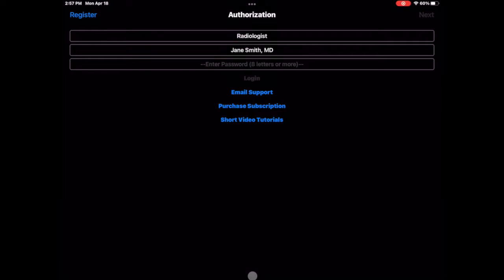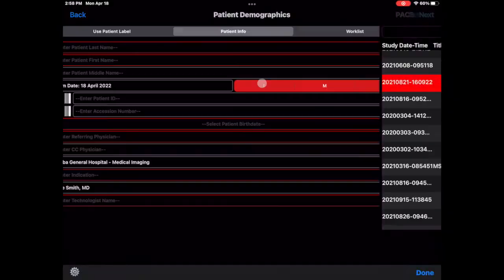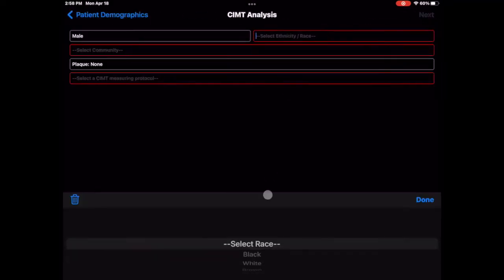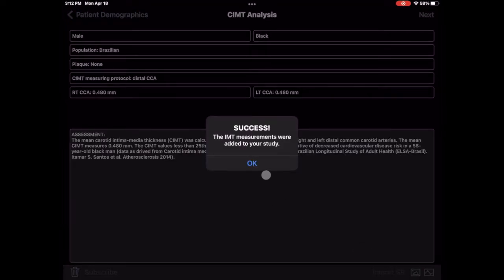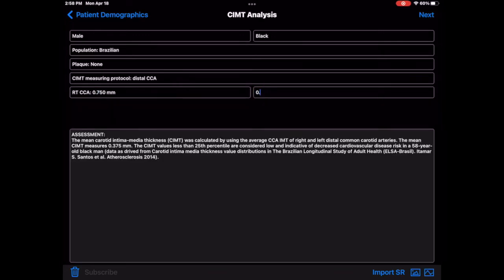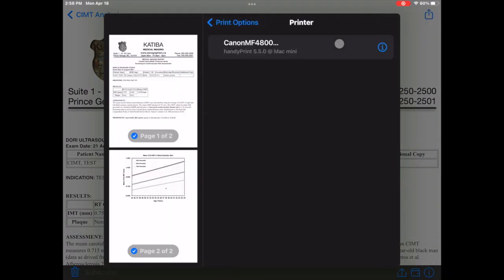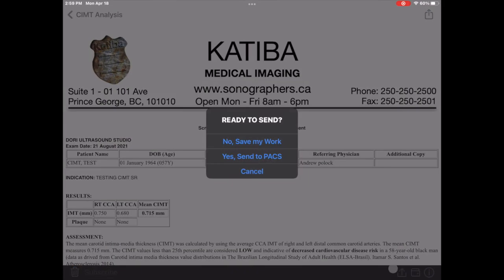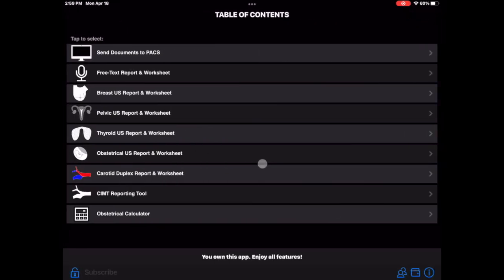Tutorial 14 How to create a CIMT report for Brazilian population